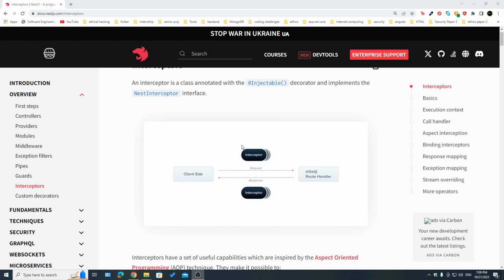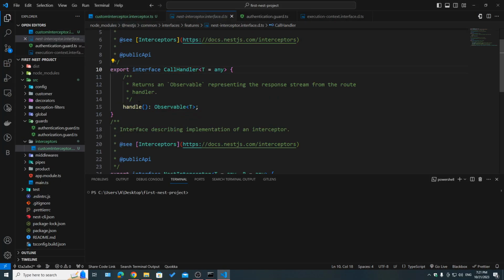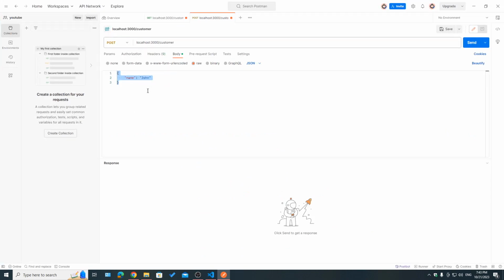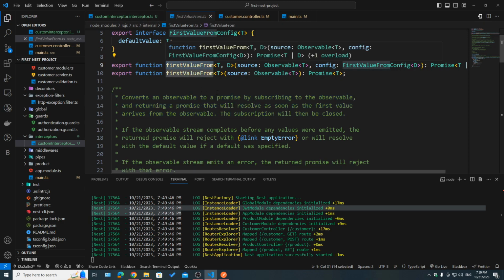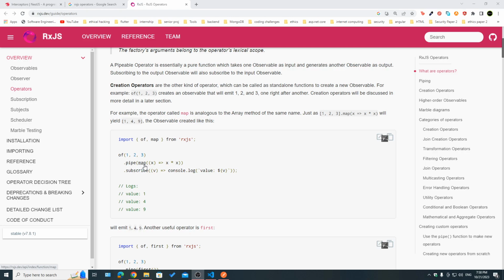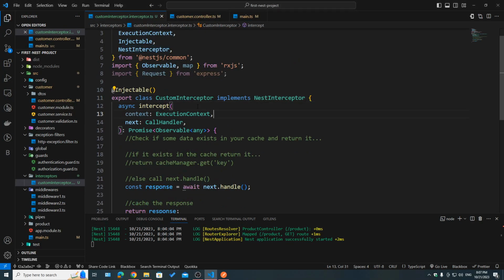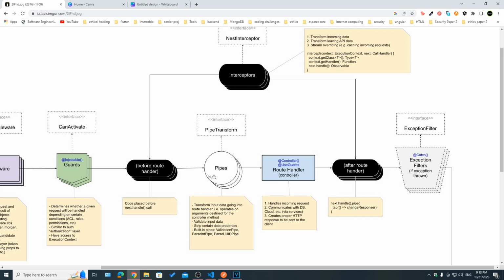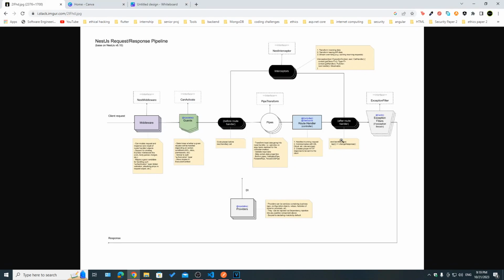NestJs - Interceptors [09]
We learn how we can intercept a request, and add logic BEFORE and AFTER getting a response from the route handlers. We learn different use cases in which providers could be useful, and more...

Timestamps:
0:00 - Interceptors and their purpose
1:03 - Creating our custom interceptor
4:50 - Different ways of registering our custom interceptors
8:43 - Intercepeting the route handler response
14:00 - RxJs documentation and different operators
15:02- More interceptor use cases (caching, timeout, etc..)
17:40- Summary
19:44- Bonus Section (Request / response pipeline)